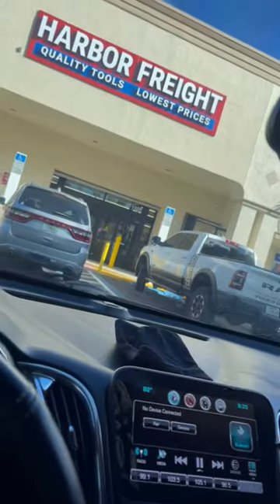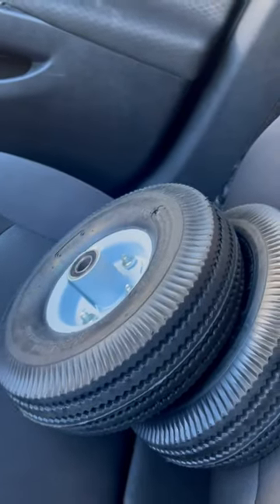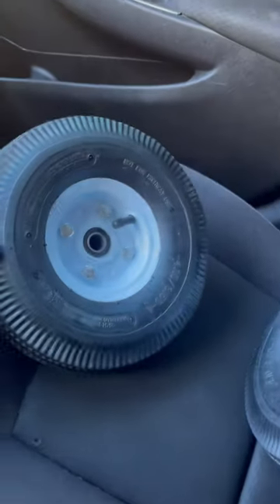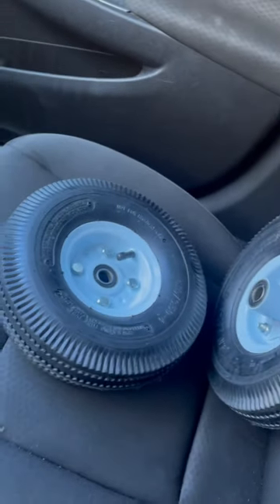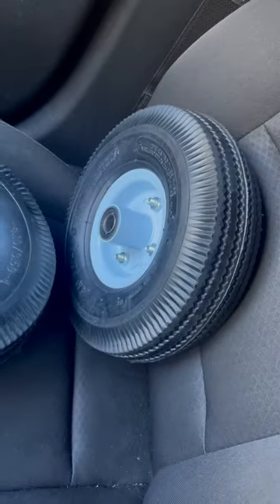harborfreight wheels gokart fun tires bearings gopowersports karting project trending